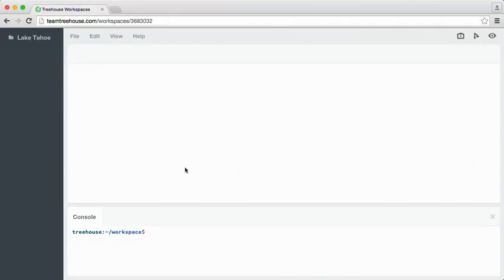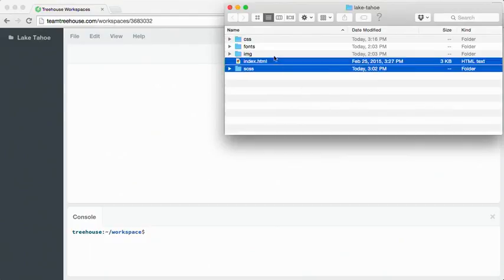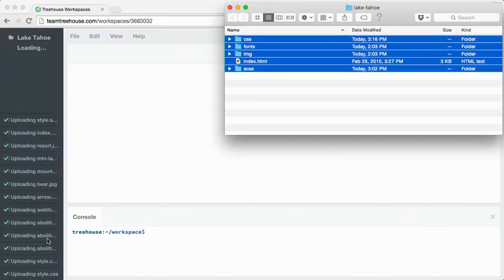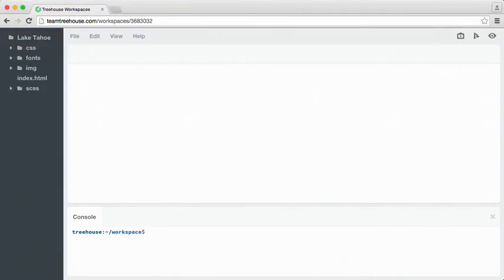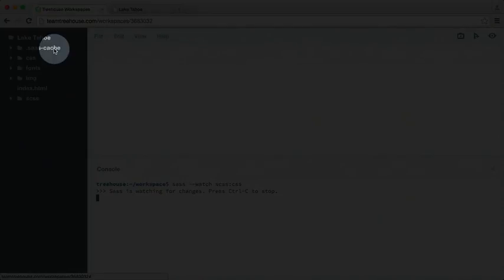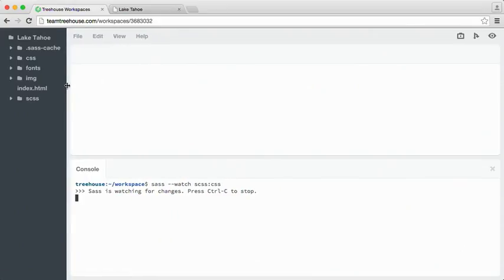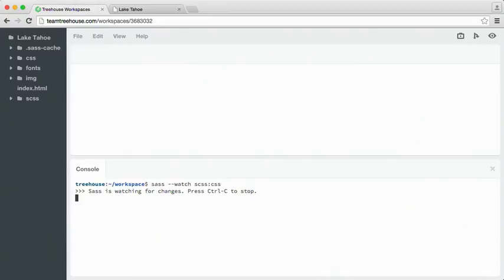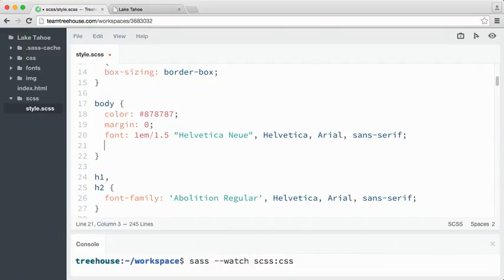Bringing our Sass Project into Workspaces